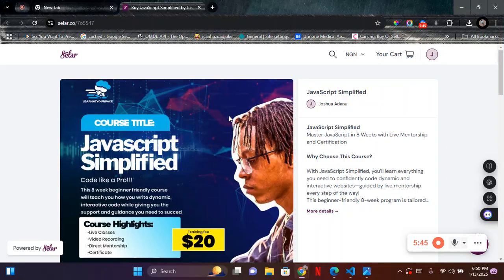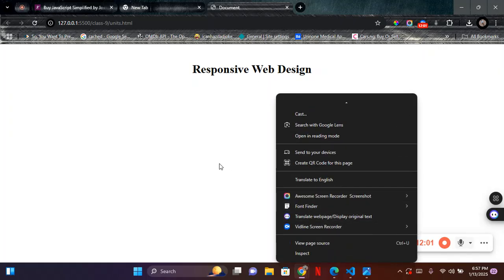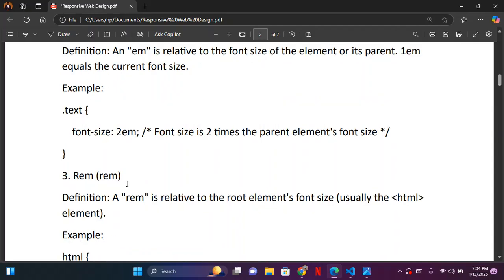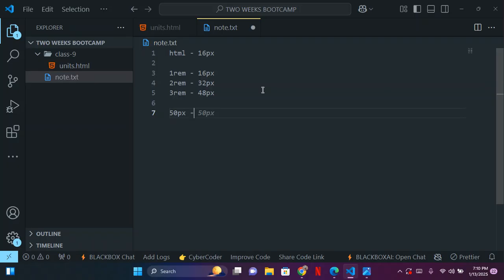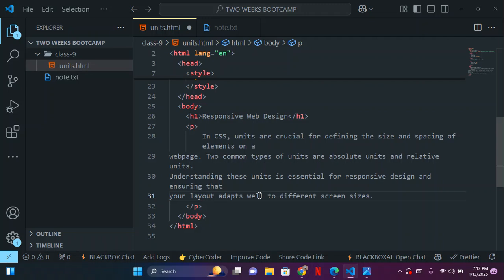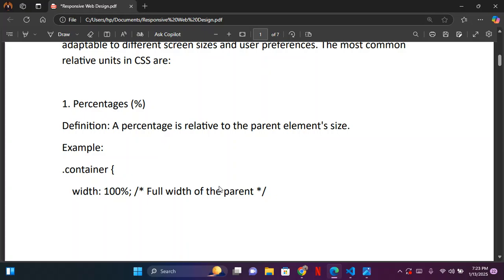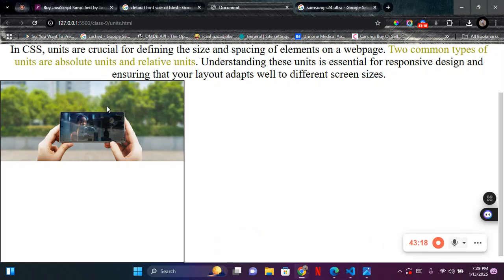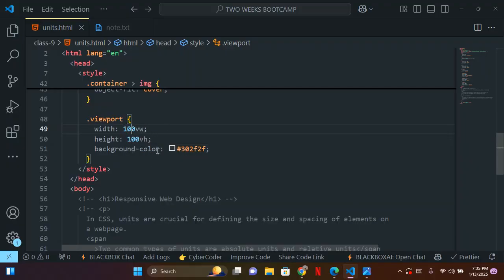2 WEEKS WEB DEVELOPMENT BOOTCAMP 2025 - Day 9.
This tutorial is a teaching on responsive web design.
The tutorial focuses on:
* Abosulute Units and Relative units
* px, rem, em, %, vw, wh